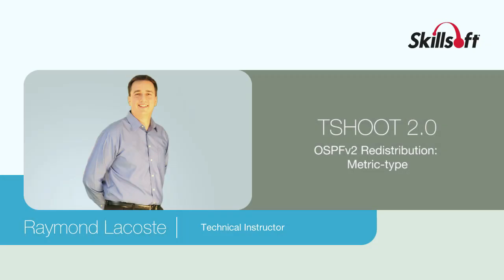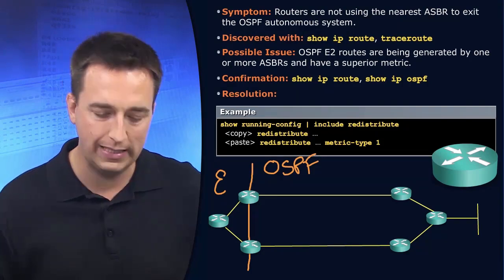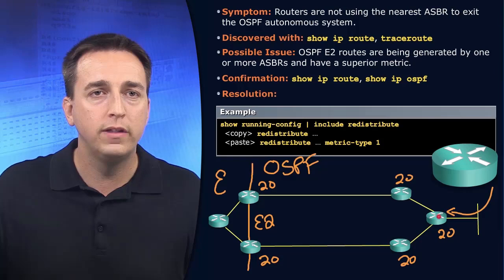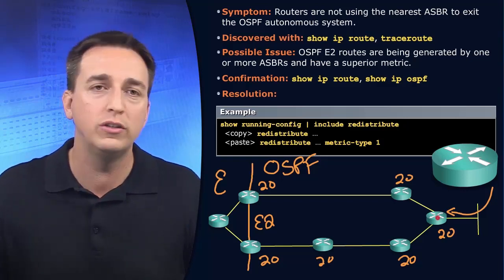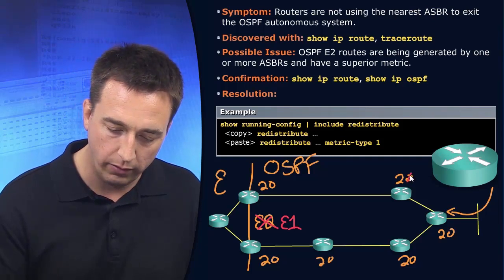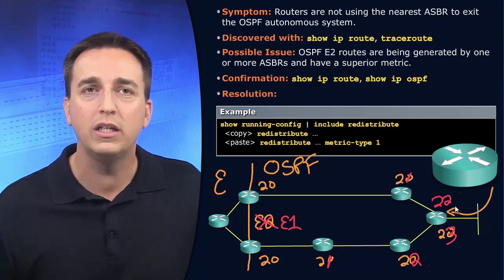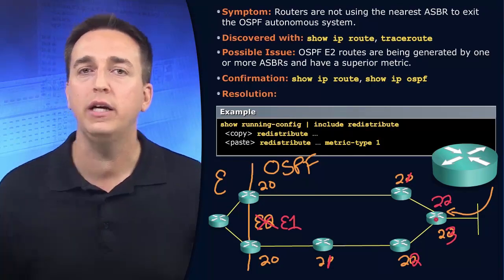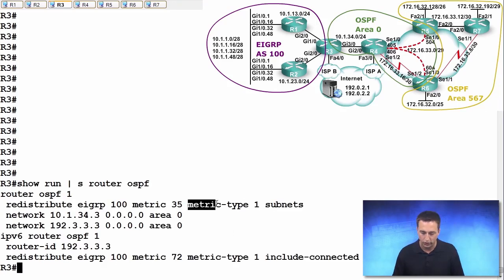9 TSHOOT OSPFv2 Redistribution Metric type